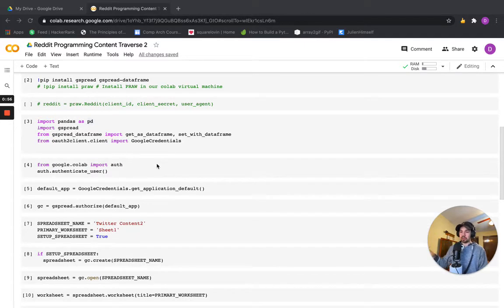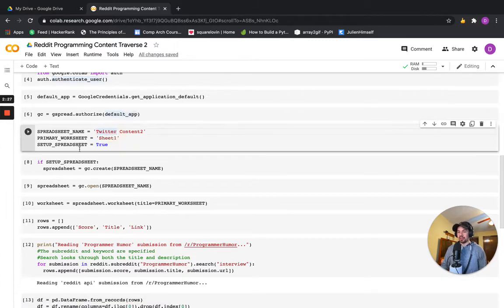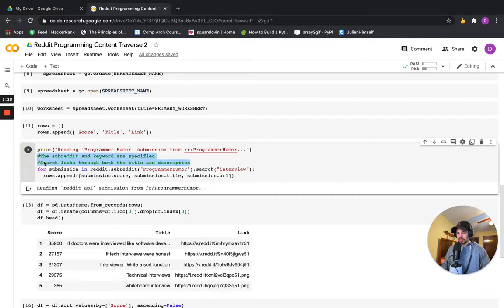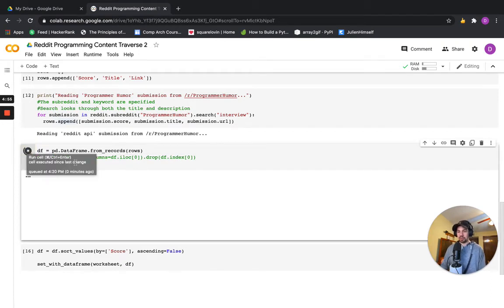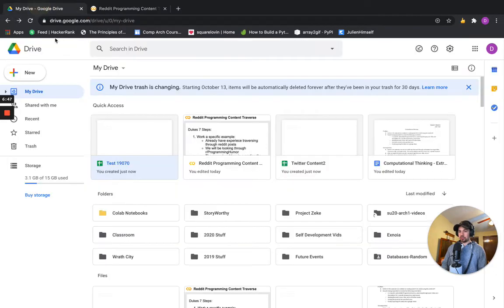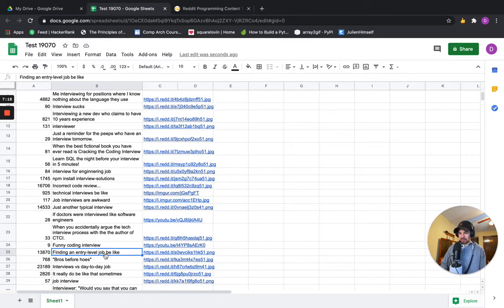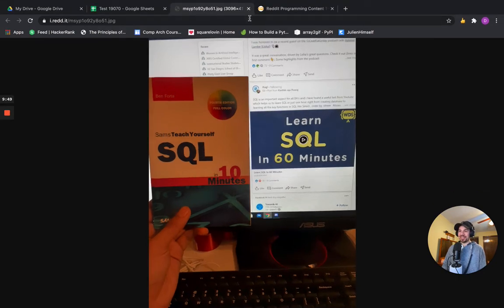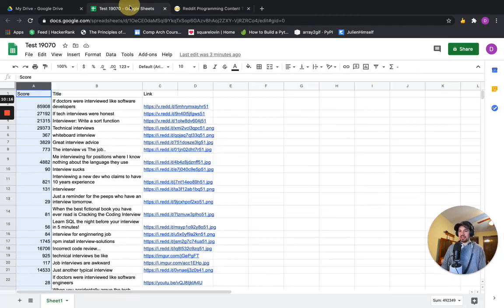How to Get the Best Content from Reddit - Python [2020]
I show a program I use to get content ideas from reddit